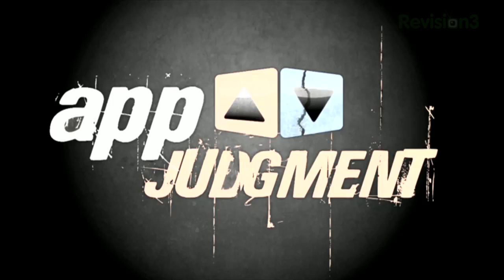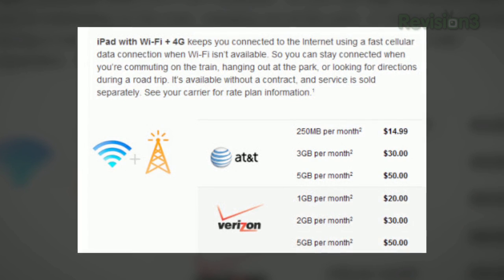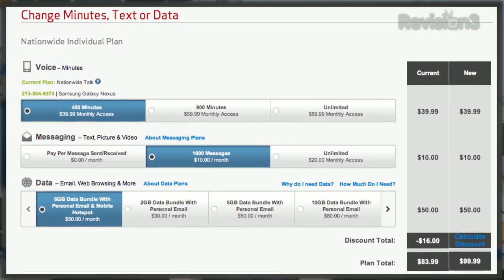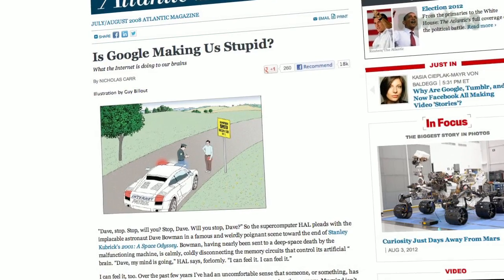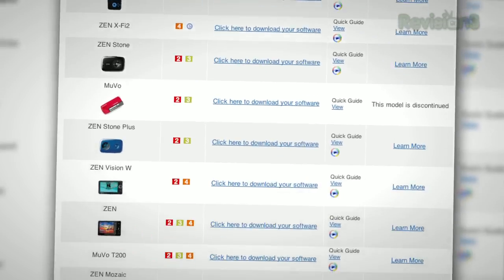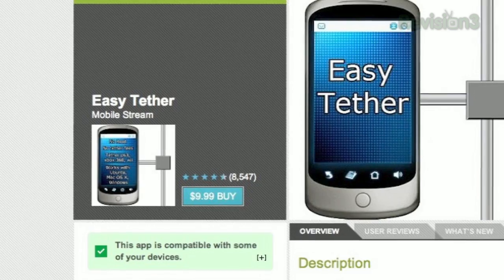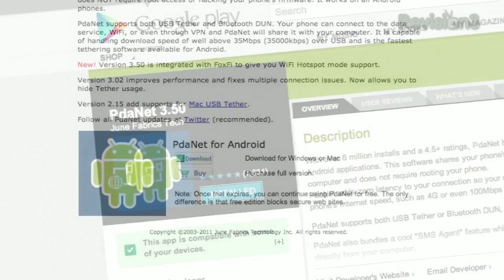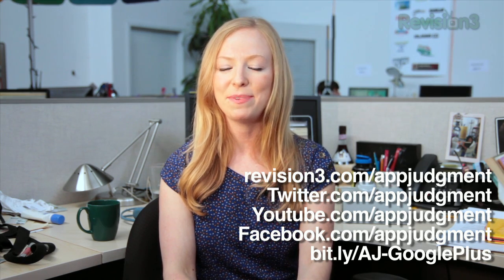3 Apps to Tether Your Android Without Rooting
This week Verizon and the FCC reached a big settlement that will allow Verizon customers to use their smartphones as wifi hotspots at no extra charge. Previously, Verizon had been charging about $20 a month for the ability to tether your data plan to other devices like laptops and tablets. So we've got 3 apps to help you get an internet connection using your cell phone, without any hacking or extra bills.